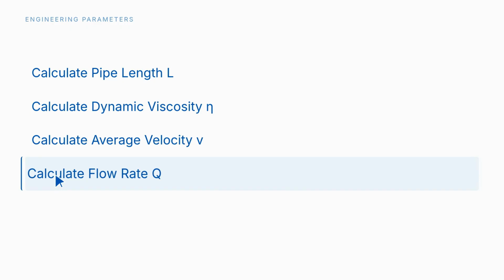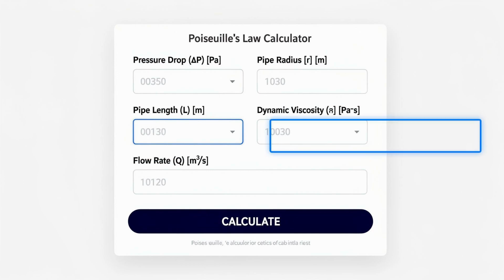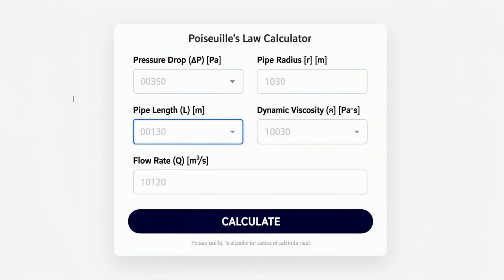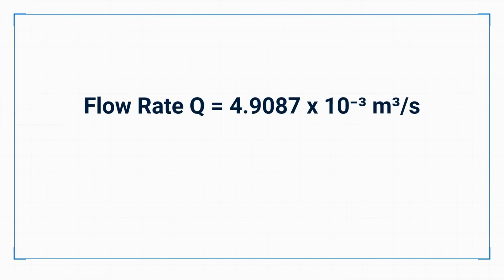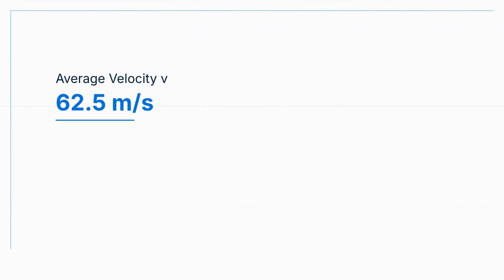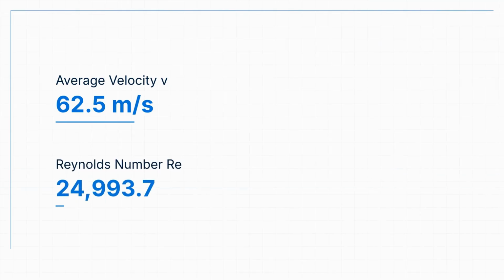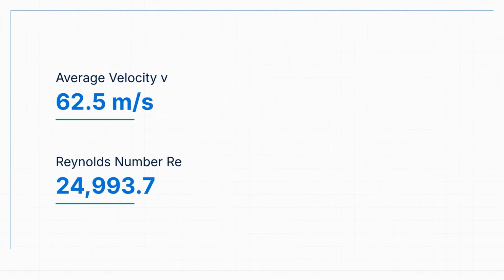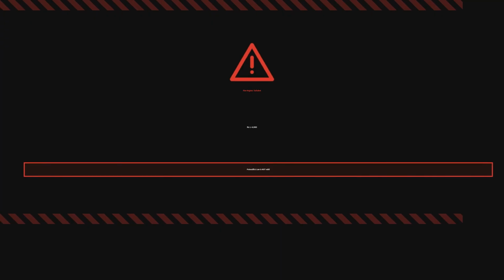Poiseuilles Law Calculator — How to Use It | Engineering Tool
How to use the Poiseuilles Law Interactive Calculator — an interactive engineering tool for engineering calculators problems.

This is the Poiseuille's Law Interactive Calculator, which solves for flow parameters in cylindrical pipes using the Hagen-Poiseuille equation.

The calculator has a Calculation Mode dropdown menu with six options: Calculate Flow Rate Q, Calculate Pressure Drop Delta P, Calculate...